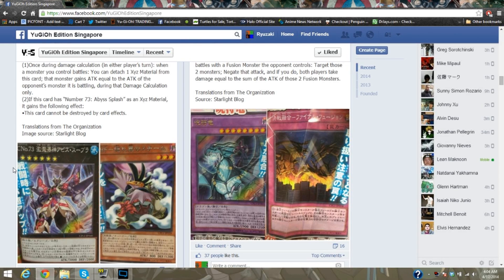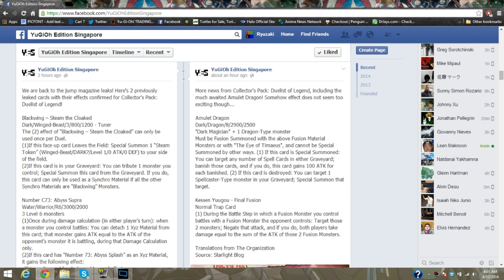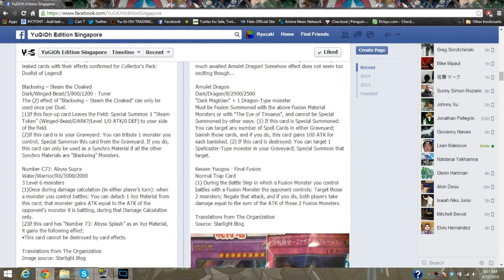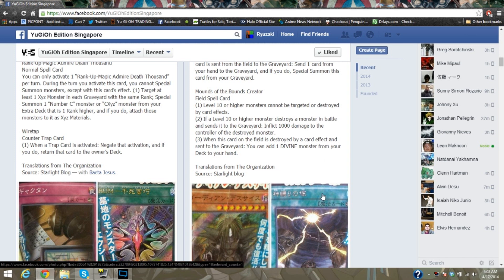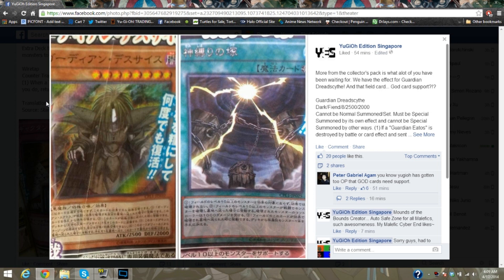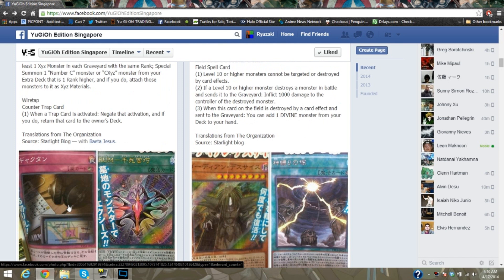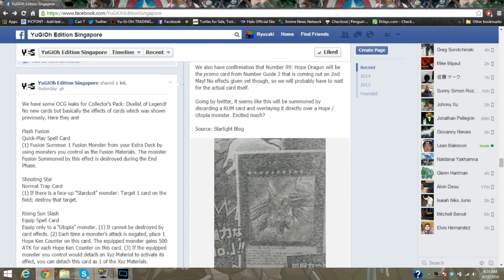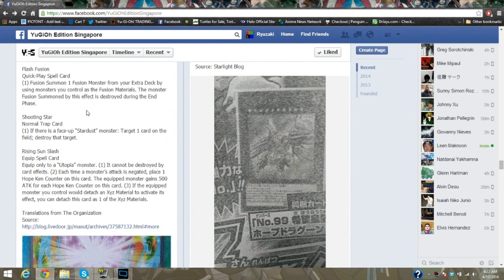Massive Dragons Of Legends Spoilers -Yugioh News 4/17/2014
more still to come